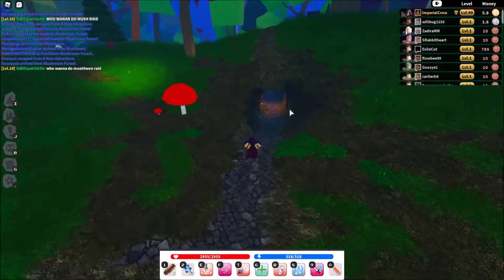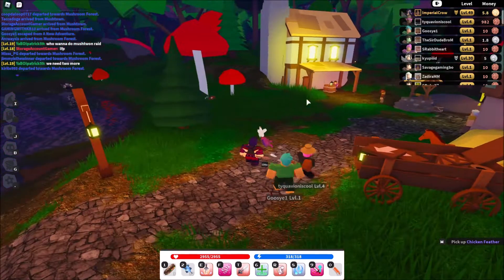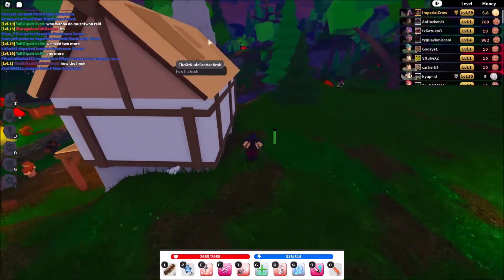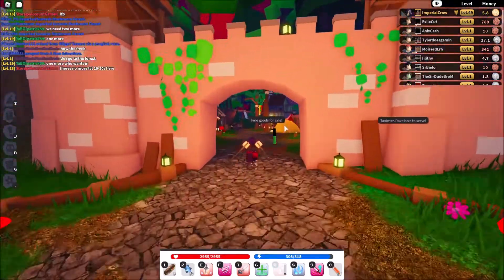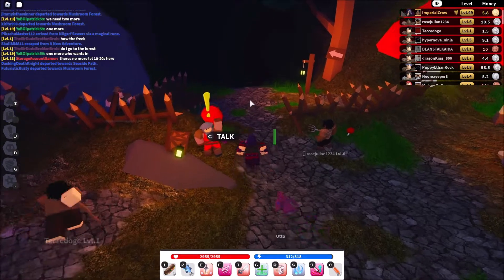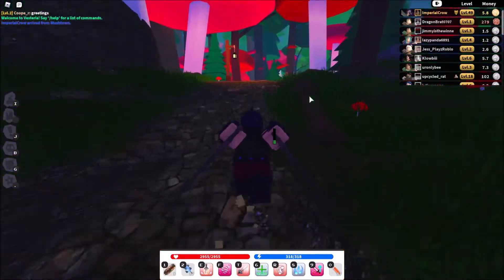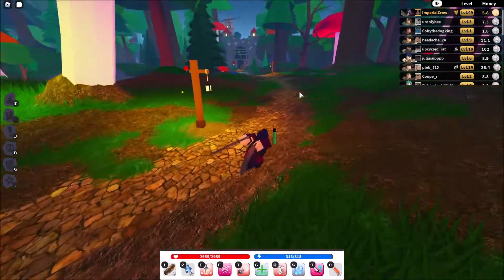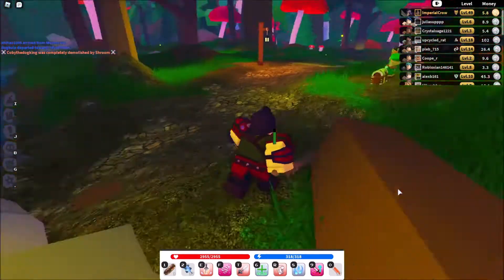VESTERIA WRENS TREASURE CHEST COMPLETE GUIDE! | ROBLOX METVERSE OF CHAMPIONS EVENT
No egghunt? No egghunt.